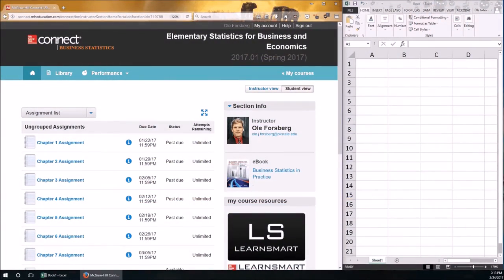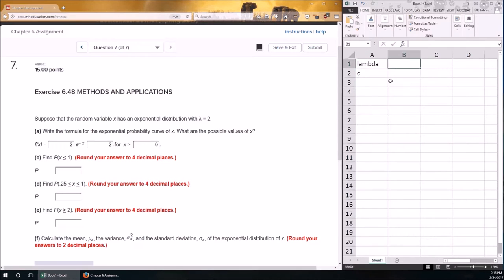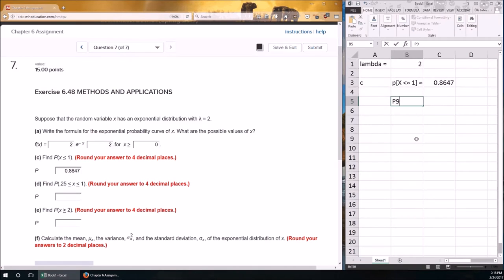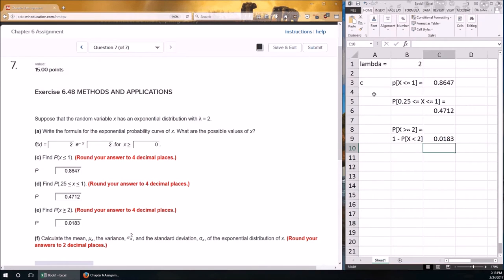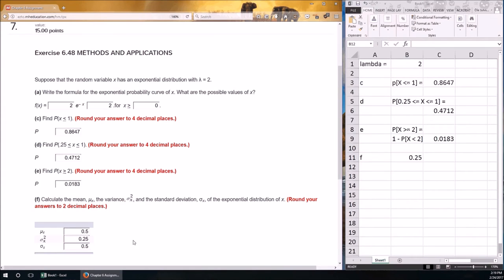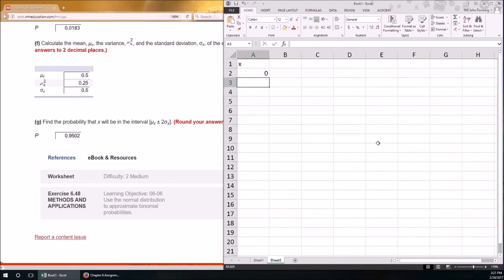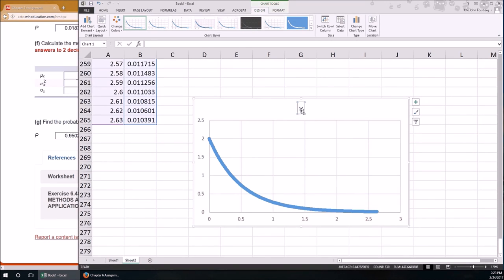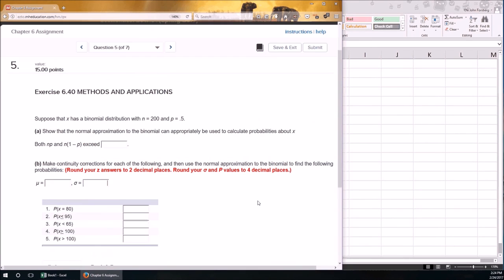Chapter 6 MHC Problem